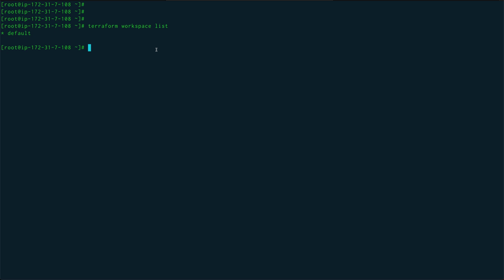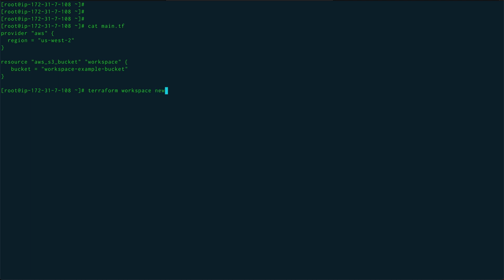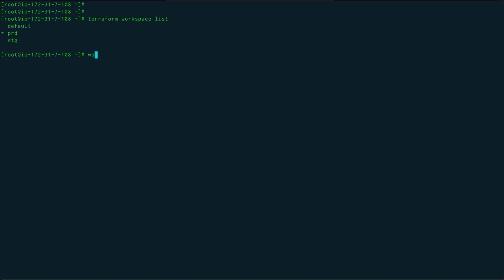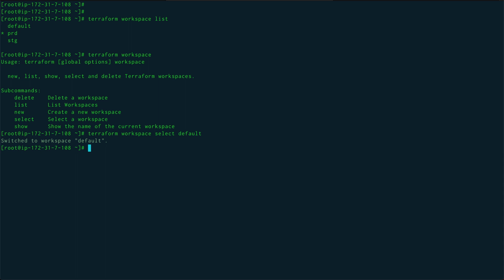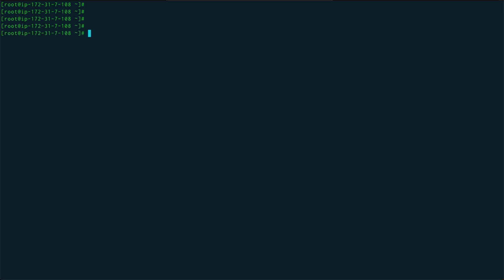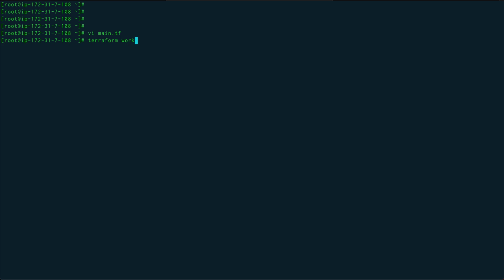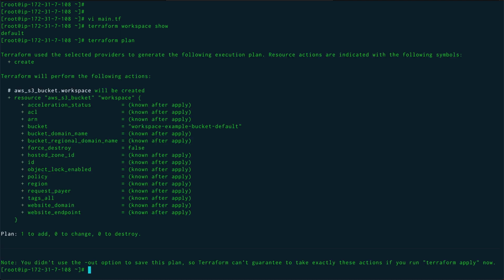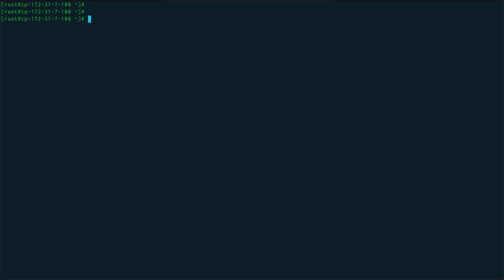Terraform Workspaces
Welcome to Infinite Linux! In this video, we're diving deep into Terraform Workspaces, a powerful feature that allows you to efficiently manage your Infrastructure as Code (IAC) projects. Whether you're a seasoned DevOps engineer or just getting started with Terraform, this video will provide valuable insights into how you can use Terraform Workspaces to enhance your IAC workflow.

Time Stamps
0:00 - Introduction
1:15 - What Are Terraform Variables?
3:02 - Variable Types in Terraform
5:20 - Declaring Variables
8:15 - Using Variables in Terraform Configuration

👉🏻Introduction to Terraform Provisioners

TOOLS I RECOMMEND:
Install SSM agent